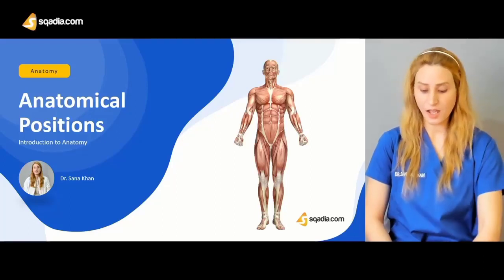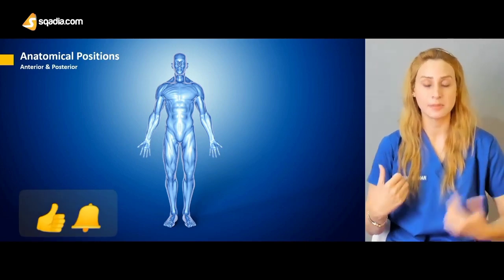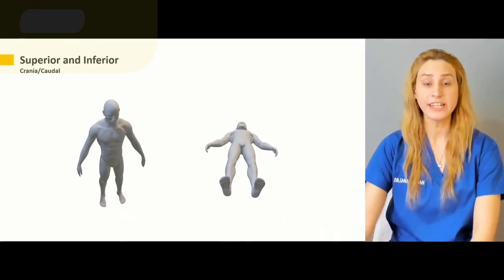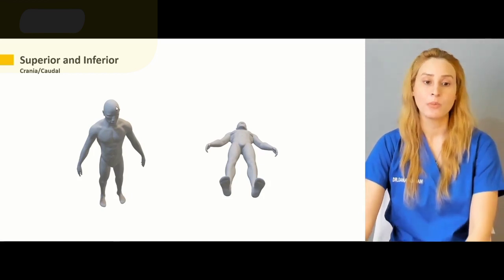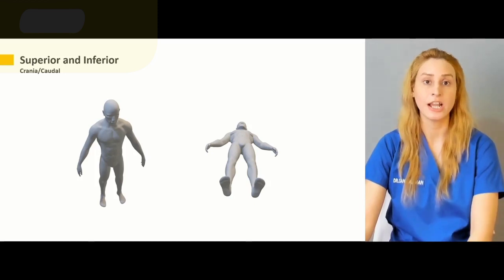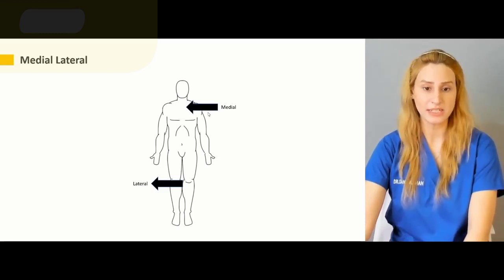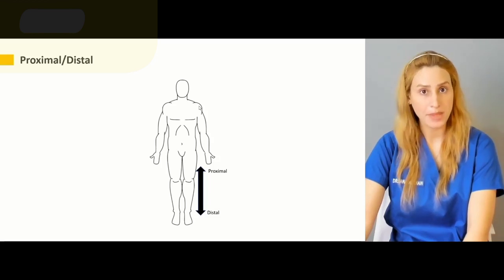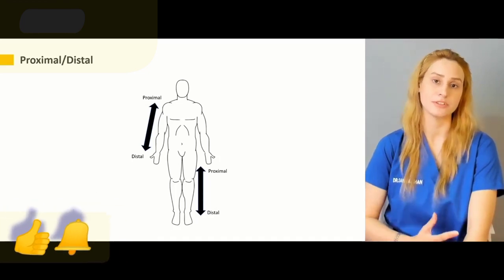Anatomical Position| Planes of body| Introduction of Anatomy full details| 3D Anatomy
Anatomicalposition Bodyplanes |Anatomical Position| Planes of body| Introduction of Anatomy full details 3D Anatomy